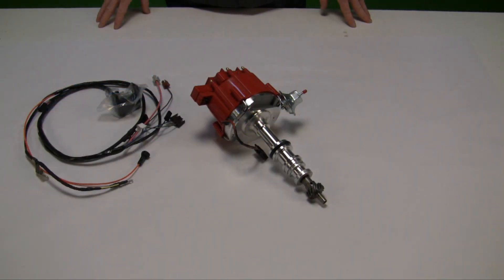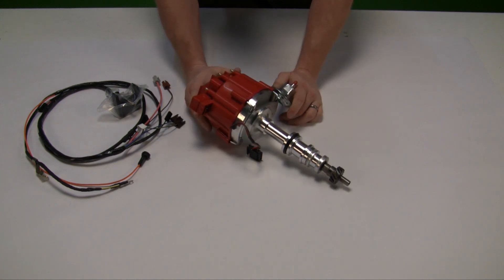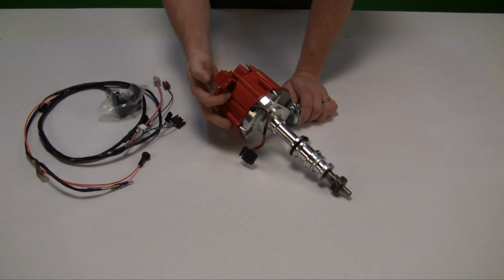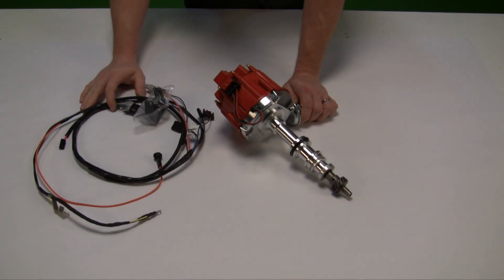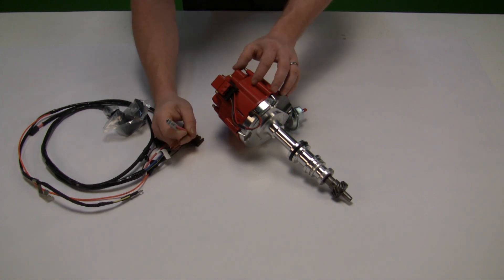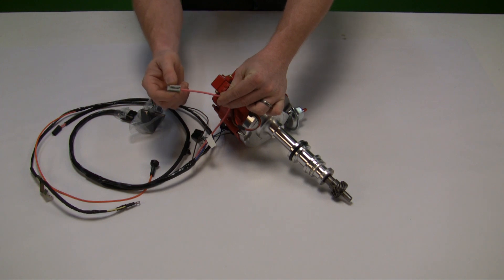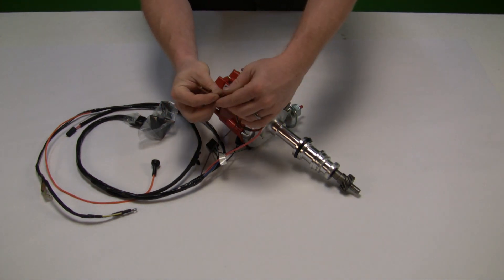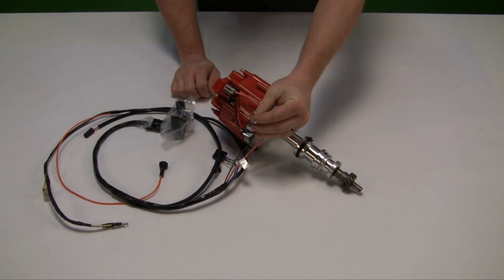How to wire an HEI Distributer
Craig Darpino from American Autowire shows how to properly wire an HEI distributer.